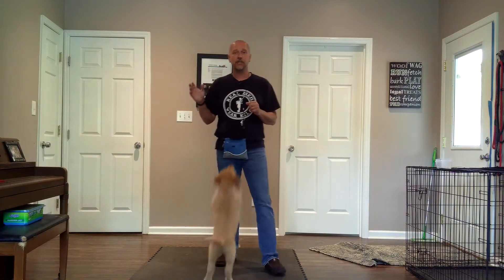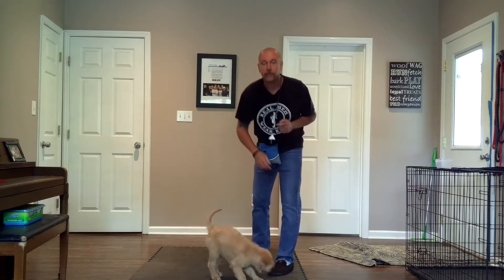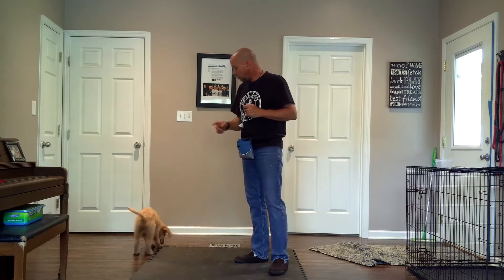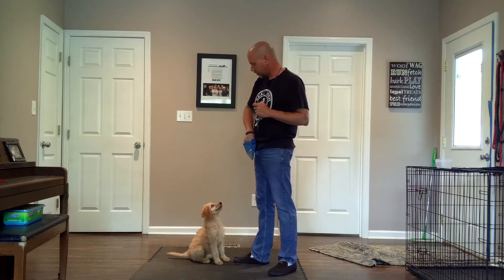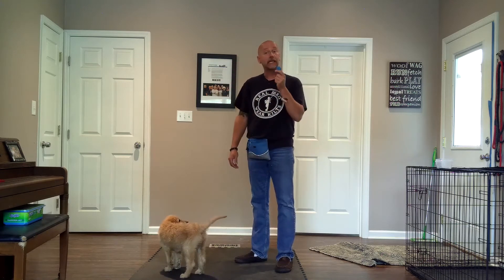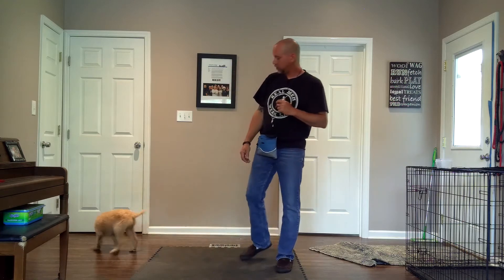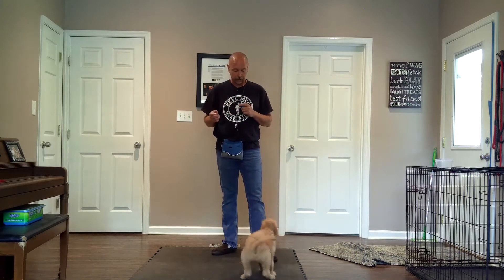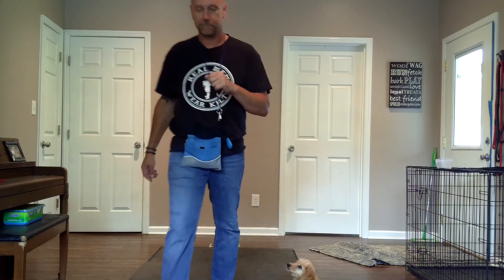Yes! I Like That: Clicks and Cookies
Marking your dog's behavior that You like!